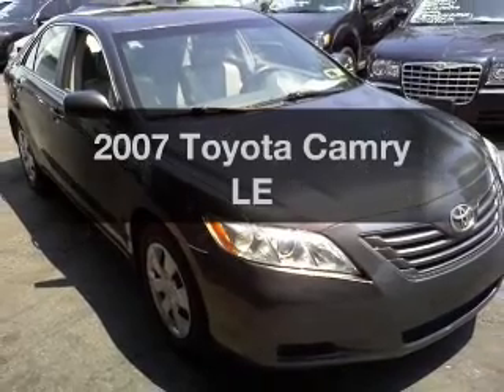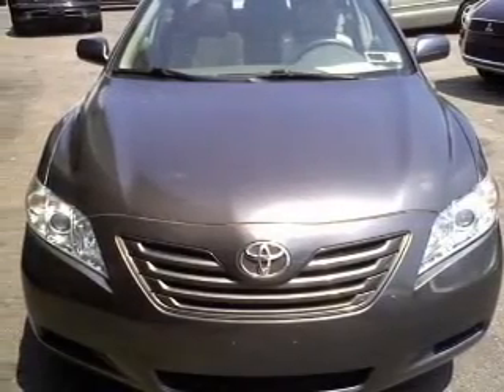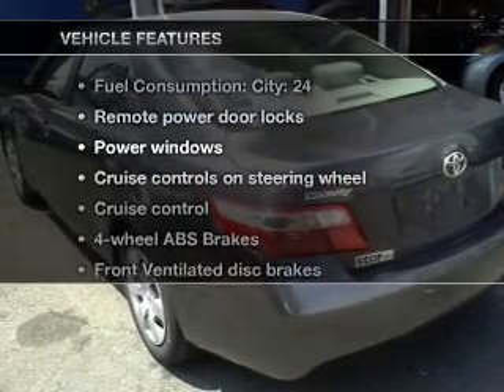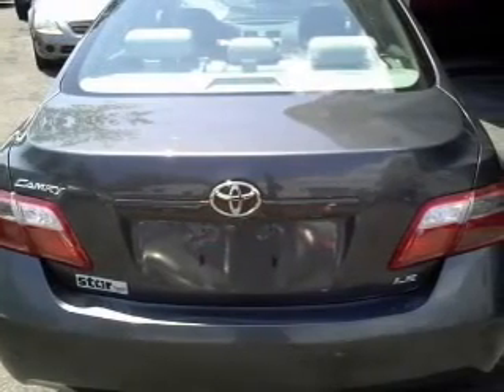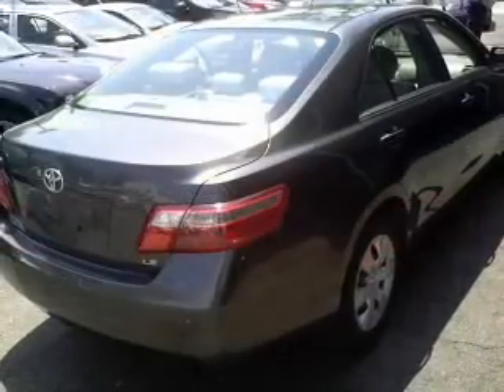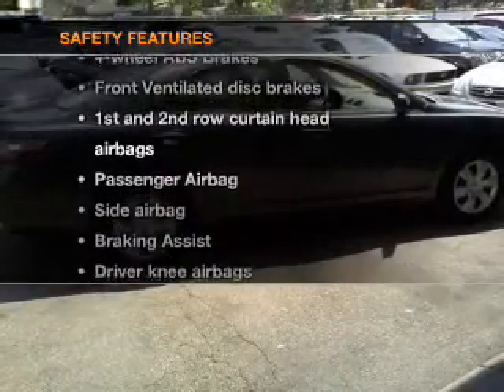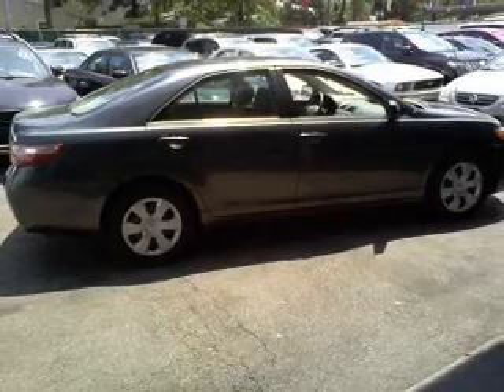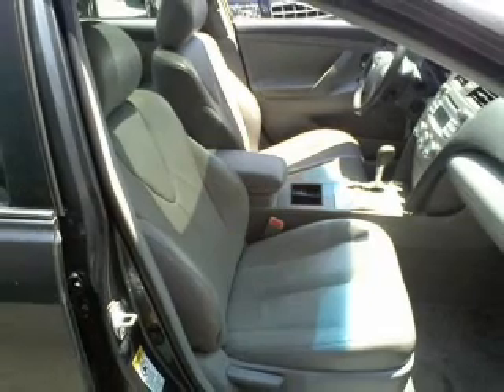2007 Toyota Camry - Bayside NY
Year: 2007
Make: Toyota
Model: Camry
Trim: LE
Engine: 2.4 liter inline 4 cylinder 16 valve
Transmission: 5-Speed Automatic
Color: Gray
Mileage: 39890
Address:
20602 Northern Boulevard